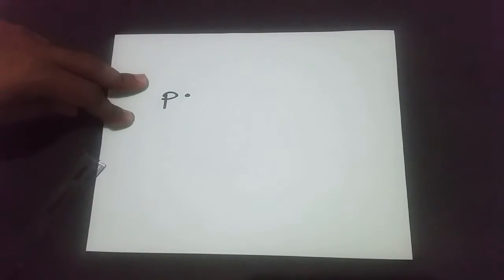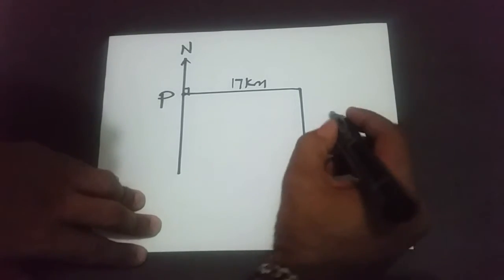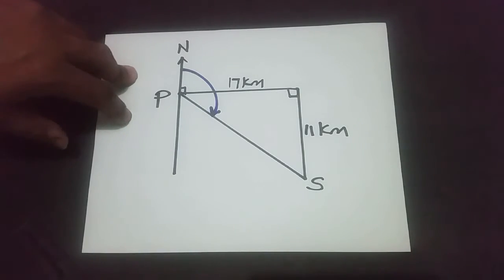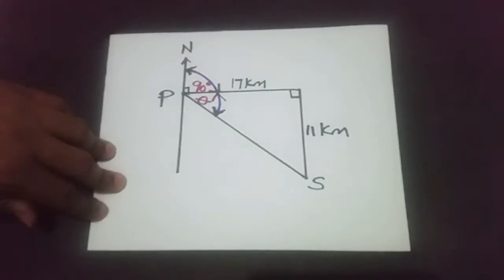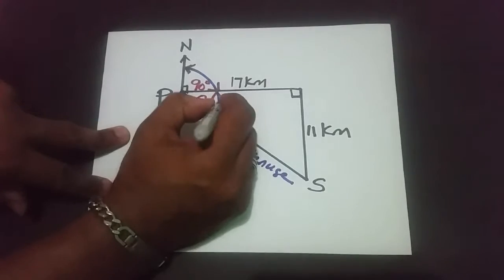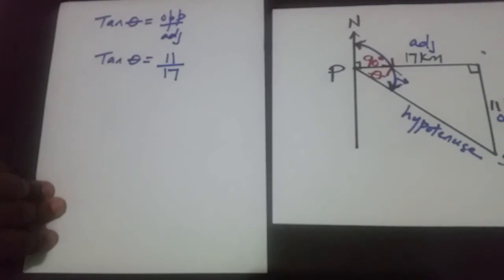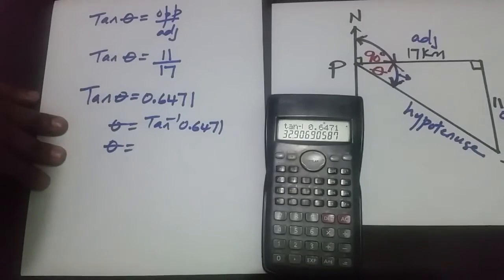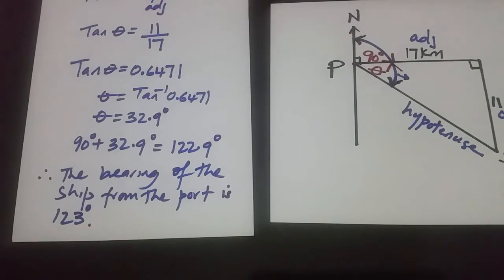Solution to Bearings in Trigonometry question posted in Google classroom